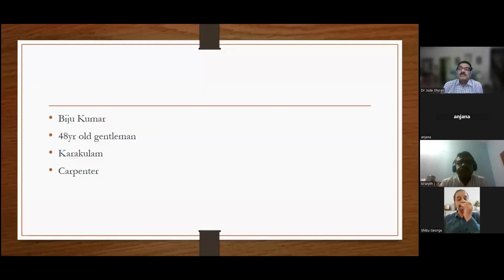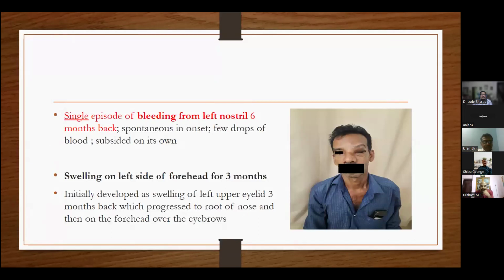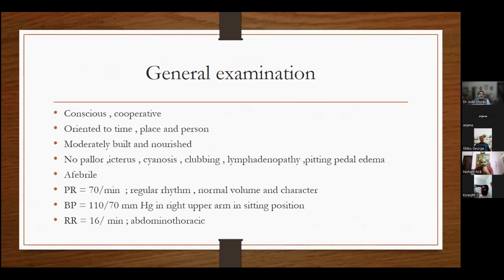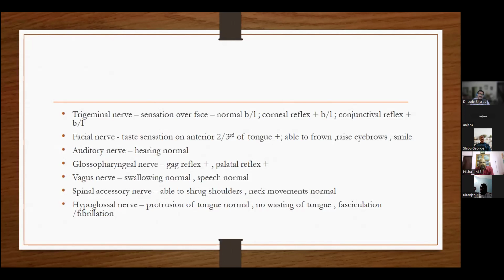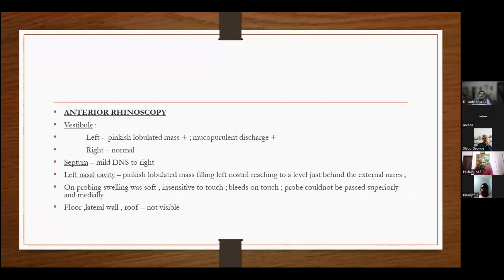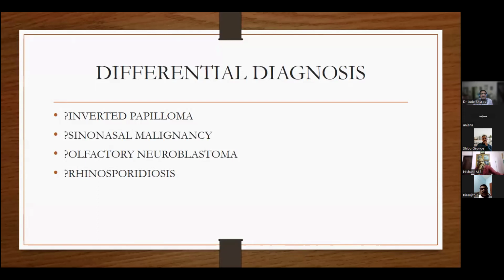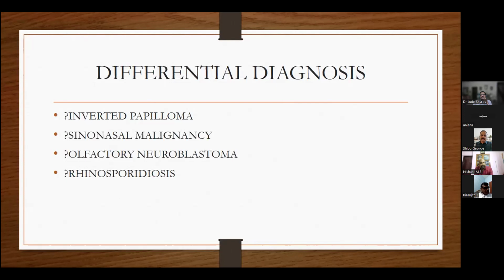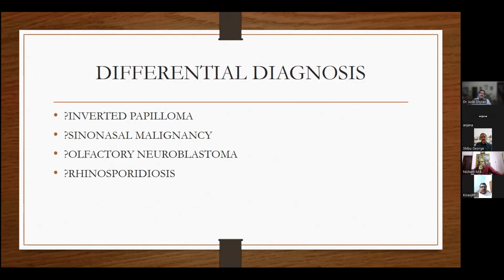FLUENT CASE: NASAL MASS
Case presentation on 24/4/2024
1. Dr Shibu George
2. Dr Jude Anselm Shyras D
3. Dr Kiranjith J
4. Dr Nishant M B